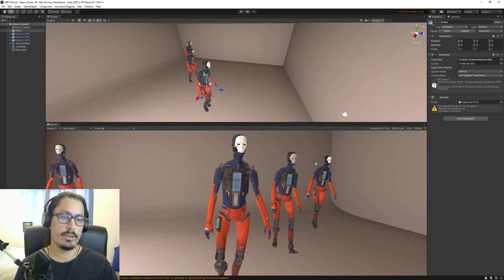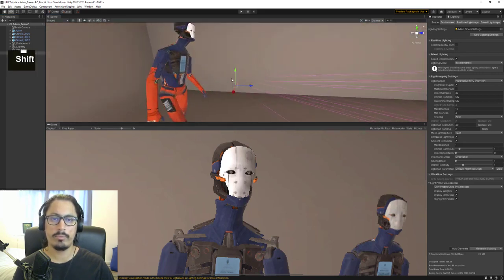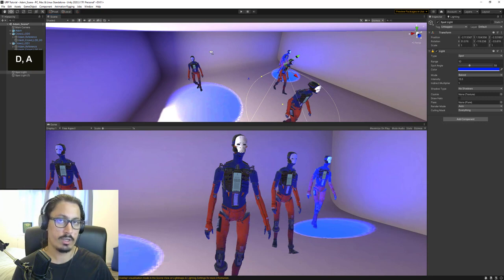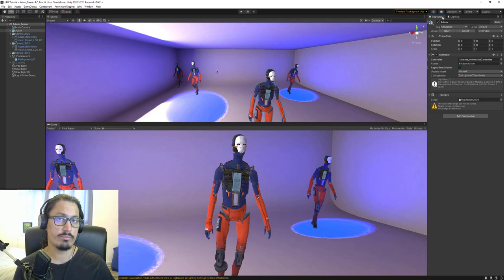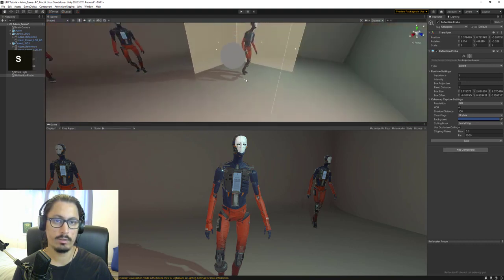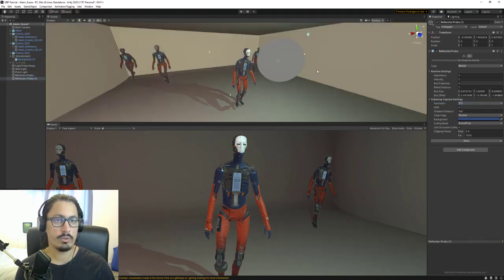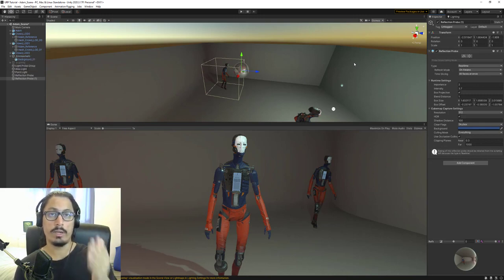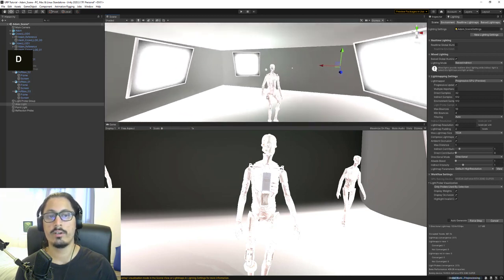Intro to unity URP lighting 2020.3 - Light - Reflection Probes - Emissive - Ep 02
This used to be over at Lighting Bot aka @LightingBotEducation but I made it free with other learning content so I decided to move it to my own personal channel to introduce more lighting. If you like this and enjoy this please like, share, subscribe, and consider grabbing the same course from our website to get access to more things, discounts and information about the Unity HDRP course.